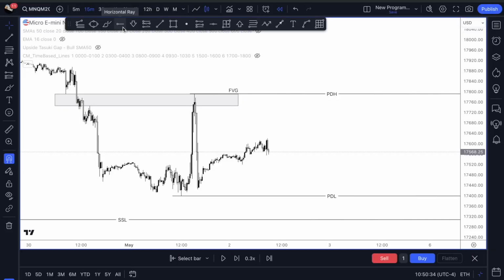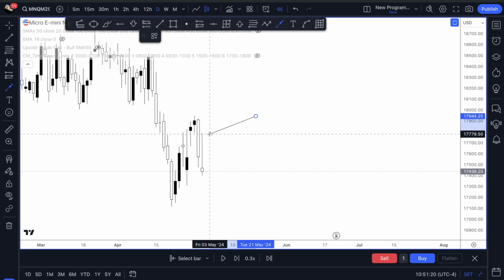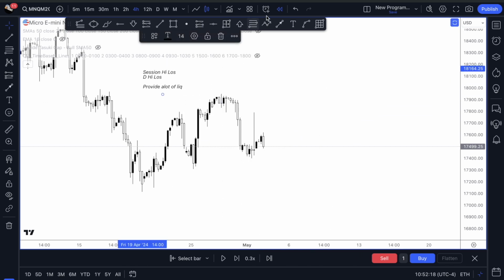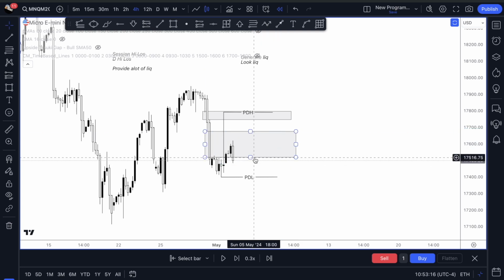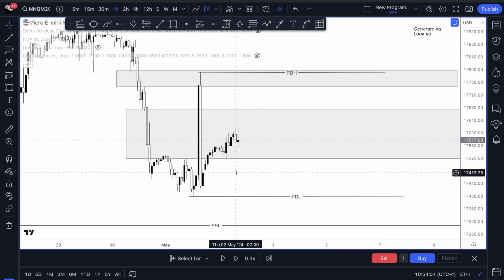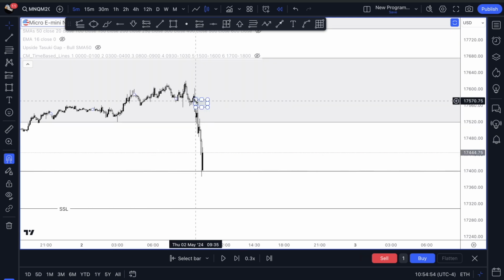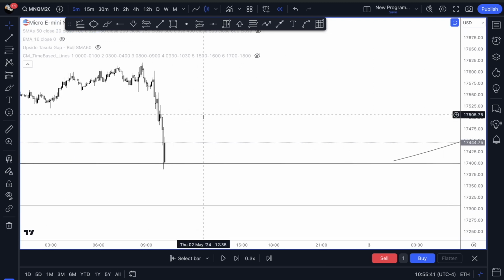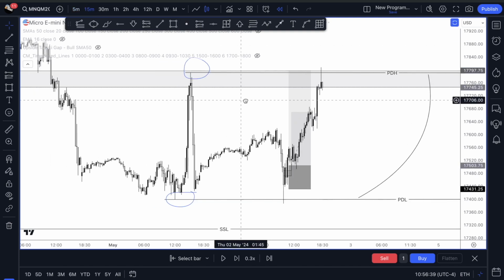My Simple ICT Trading Strategy